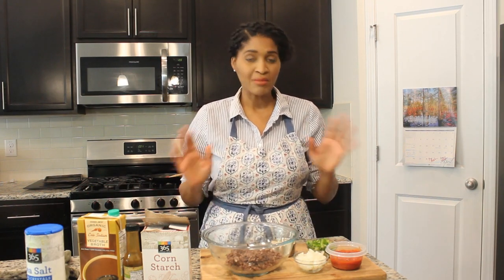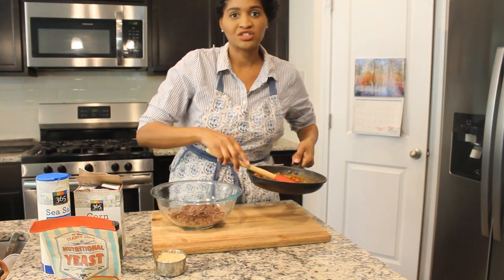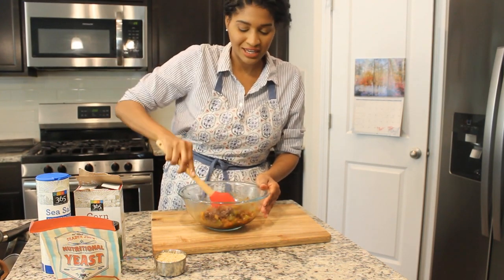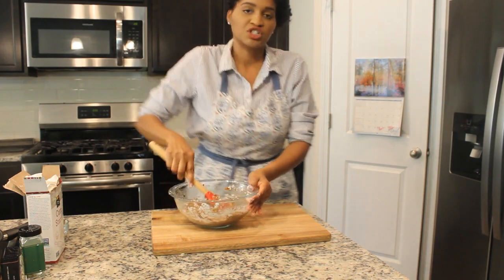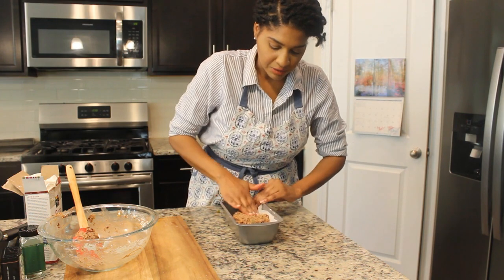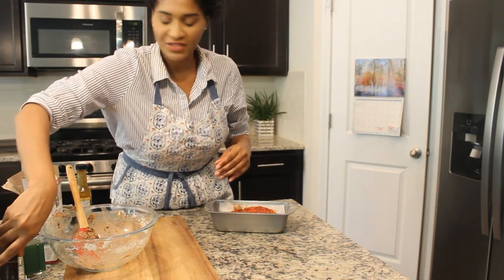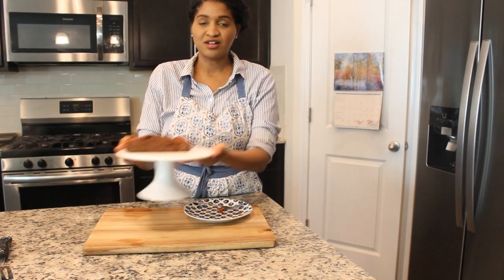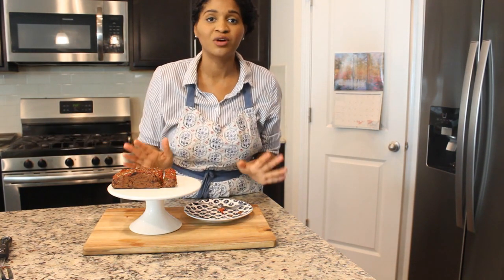Easy Blackbean Meatloaf (Oil-free,Gluten-Free Friendly)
Ingredients
2 cans of Black Beans (Rinsed Drained and  Lightly Mashed)
1/4 cup of veggie stock (saute peppers and onions in this add more or less as you need it)
1 cup of chopped onion (so like 1 medium onion)
1 cup of chopped green pepper
1 tbsp of minced garlic or powder
2 tbsp of Worcestershire sauce
2 tbsp of tomato paste (i made my own but you can use unsalted store bought)
3/4 cup of whole wheat breadcrumbs (add more if you'd like,I used crushed walnuts, this is a great gluten free option)
3-4 TBSP of cornstarch
Seasonings
1 tbsp nutritional yeast
1 tsp oregano or thyme

Glaze for your Meatloaf
The best is to top your loaf with your favorite homemade or store bought ketchup, makes it taste just like meatloaf and I ended putting some on mine and it was amazing.
However if you want to make your own glaze/sauce mix together: tomato paste, water,maple syrup,garlic powder and apple cider vinegar.

Cooking instructions

I lightly mash my beans until their like ground meat not too much just slightly, you can pulse them in the food processor for a bit to achieve this texture.

Saute onions and peppers  in veggie stock for a few minutes until they've softened, to taste and  they've caramelized a bit add more stock or less stock as you need it, then add minced garlic, Worcestershire sauce,and tomato paste cook for another minute or two and then take if off the heat.

Mix in the onion mixture once it has cooled with your beans and then add your dry ingredients and seasonings. Mix until everything is combined and form a loaf in a pan.Spread ketchup  on top for a glaze and bake at 350F for about 50 minutes to an hour. You'll know its done when you cut into it and everything holds together firmly.Let is cool before serving.Enjoy!